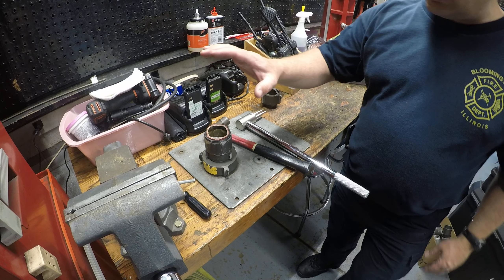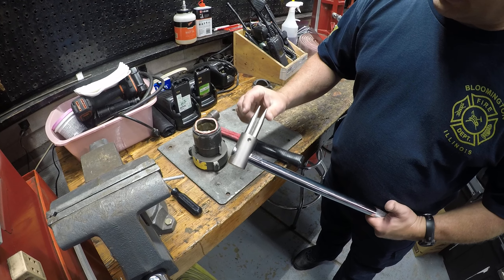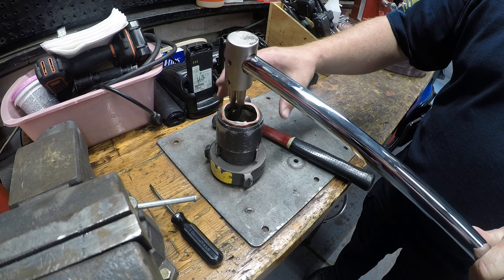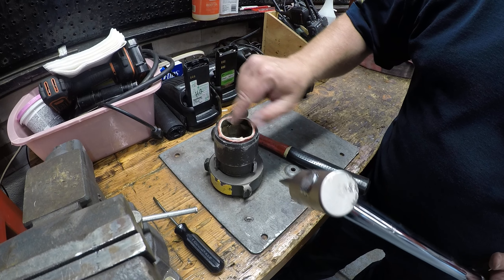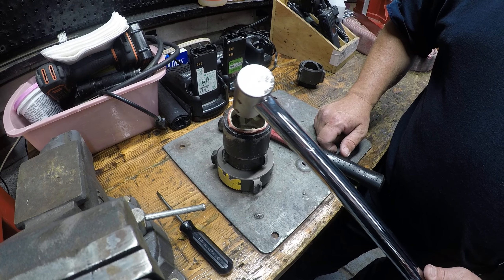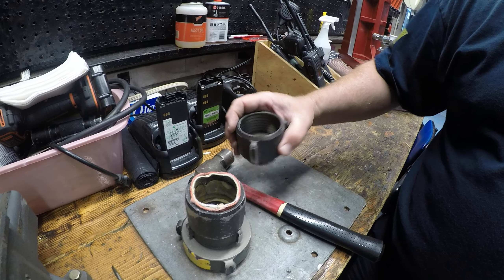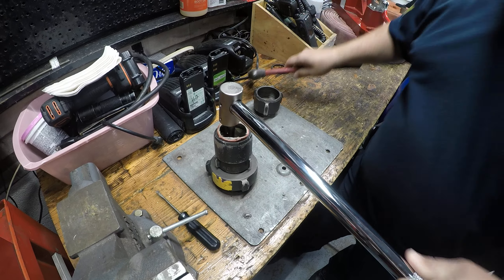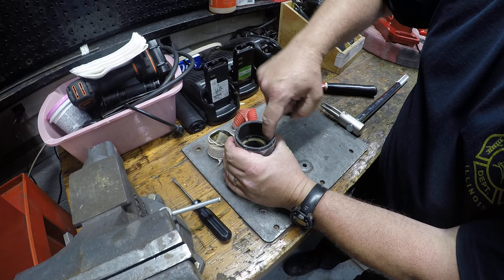Hose inner brass removal tool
Shows how to remove the brass ring on the inside of fire hose.